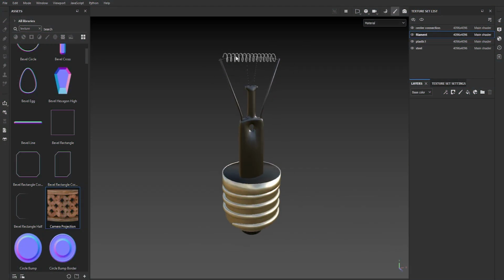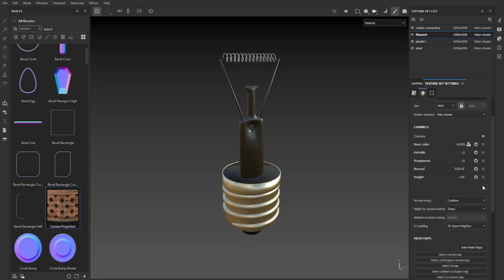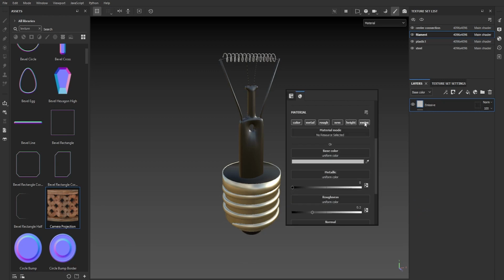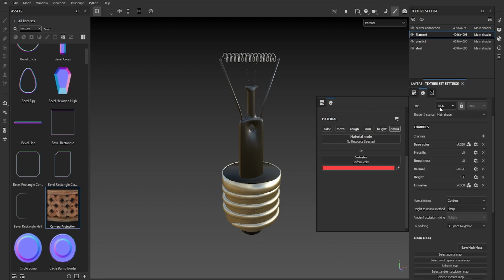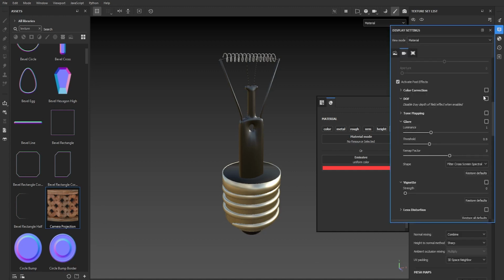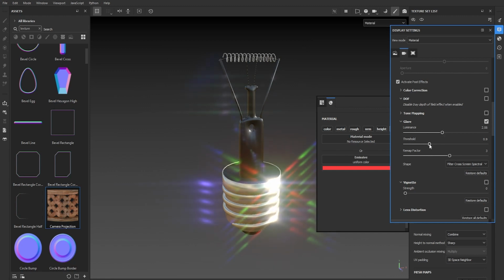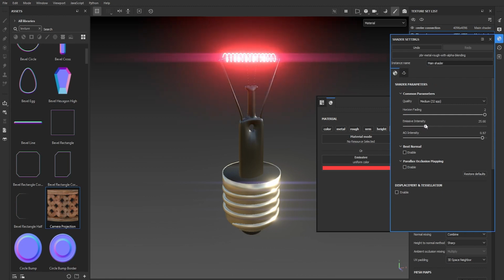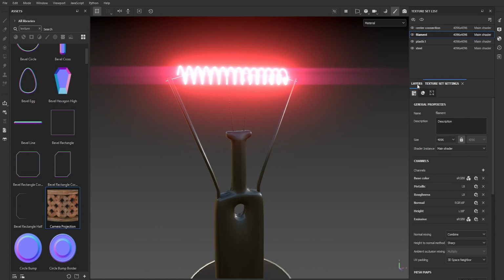Mastering Emission Effects in Substance Painter: Step-by-Step Tutorial | Center Pivot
Mastering Emission Effects in Substance Painter: Step-by-Step Tutorial
In this comprehensive tutorial, learn how to harness the power of emission effects in Substance Painter to add stunning visual elements to your 3D models. From creating glowing materials to enhancing the realism of your renders, we'll cover everything you need to know to elevate your texturing game. Follow along as we dive deep into techniques, tips, and tricks to achieve professional-quality results. Whether you're a beginner or an experienced user, this tutorial will equip you with the skills to take your creations to the next level. Don't miss out on this essential guide for artists, designers, and anyone looking to enhance their workflow in Substance Painter!
Center Pivot centerpivot center pivot CenterPivot Centre Pivot # Substance Painter # Photoshop 3d # Maya